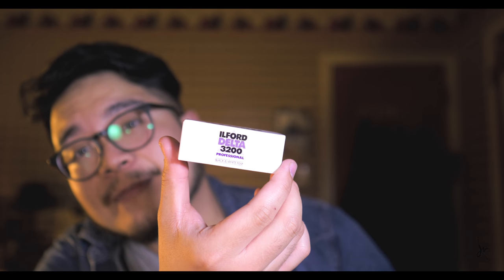Kodak Tmax p3200: film review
vlog 20: Kodak Tmax p3200

Black and white, high speed film beast. It's high in contrast and grain pattern BUT you're basically able to capture images indoors and evening hours. That's crazy.

They will send you to what I use but I'll also get a small kickback if you use the link to buy through the link!

My Gear/Set-up:
Lumix G X Vario 12-35 f2.8
Rode VideoMicro
Manfrotto Tripod
ESDDI Led 160
Altura Backpack
Jobi Tripod
angel bird v90
pixco speed booster

Special Guest(s):

Logo "thejohnventura vlog" created by @anita.louisee